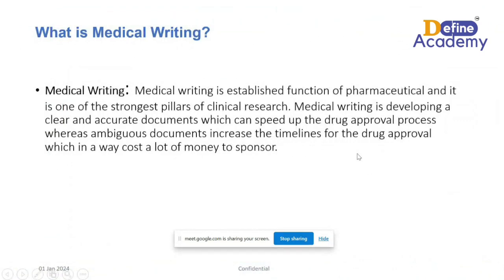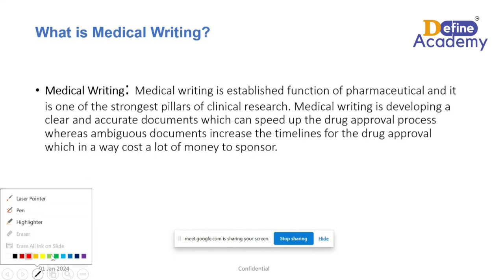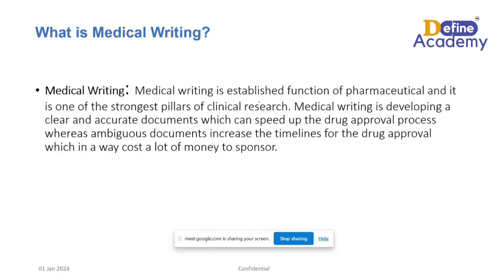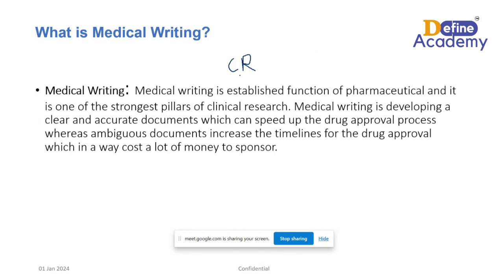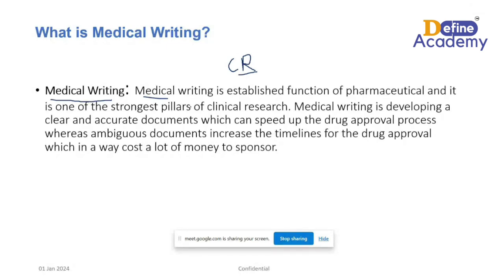What is Medical Writing?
Medical Writing: Medical writing is established function of pharmaceutical and it is one of the strongest pillars of clinical research. Medical writing is developing a clear and accurate documents which can speed up the drug approval process whereas ambiguous documents increase the timelines for the drug approval which in a way cost a lot of money to sponsor